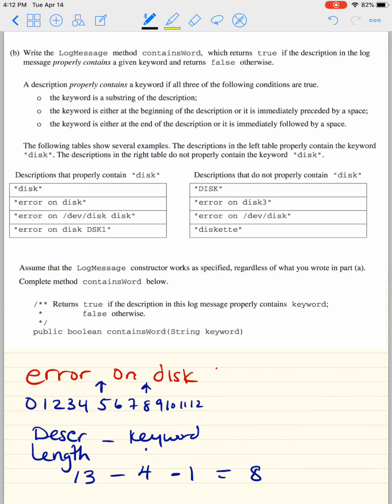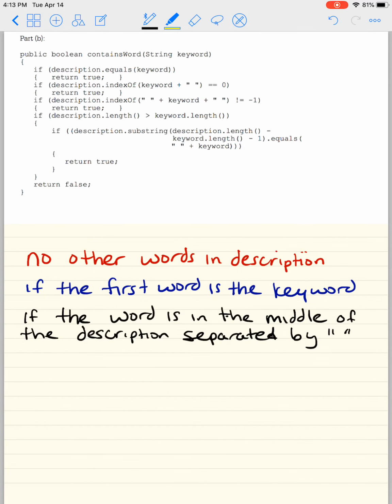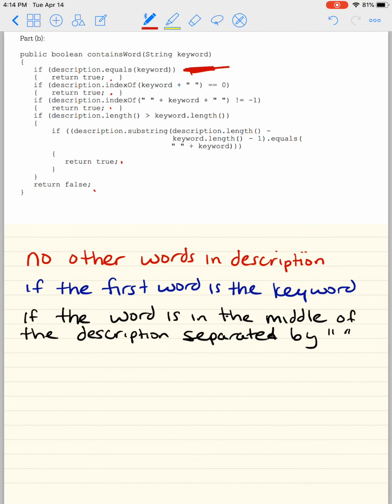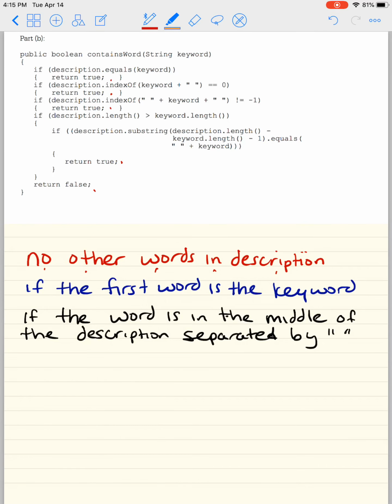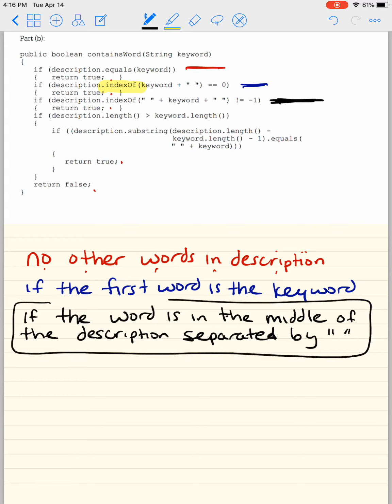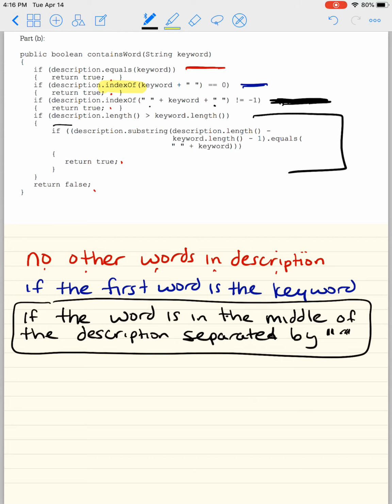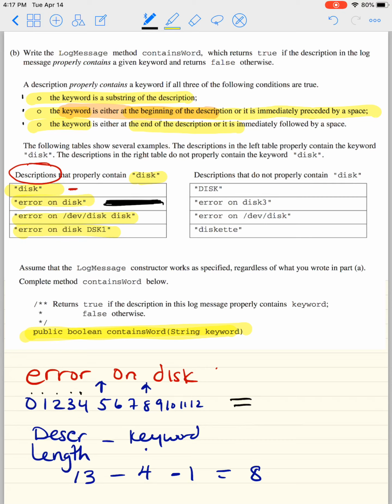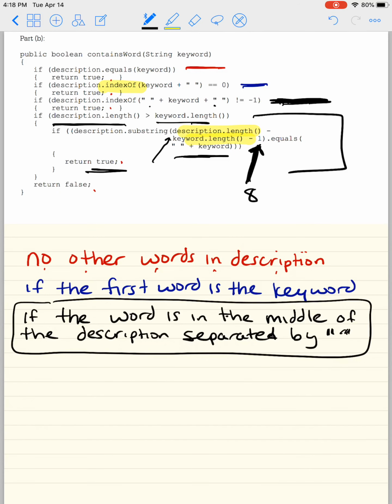AP computer science 2016 number 2 part B